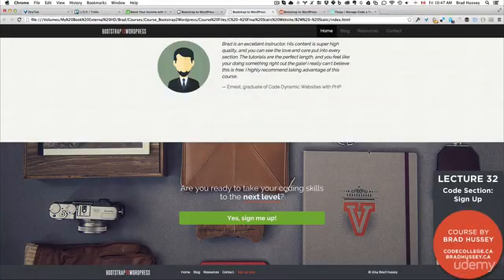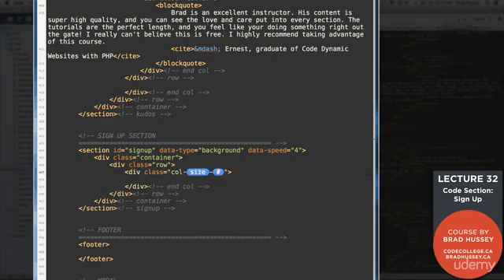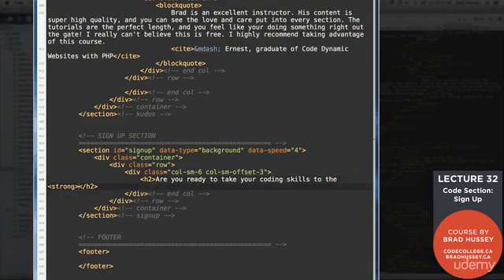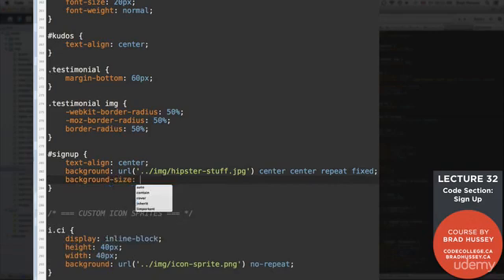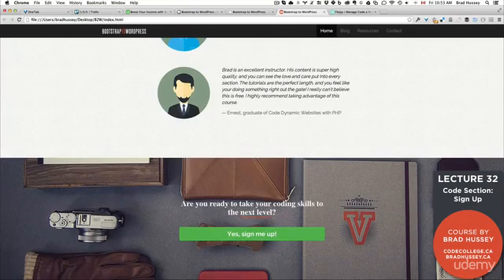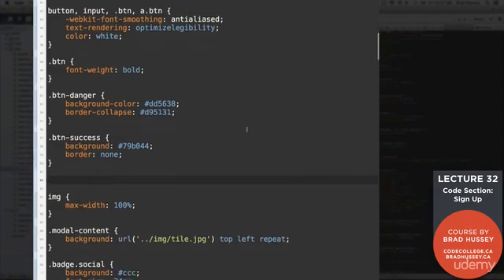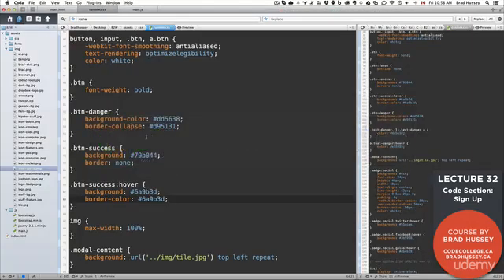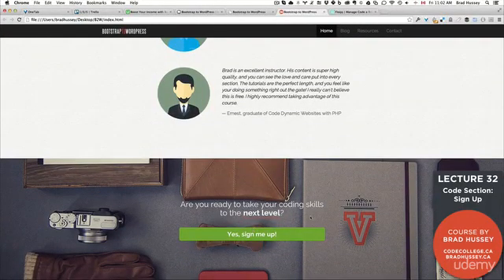Code the Sign Up Section